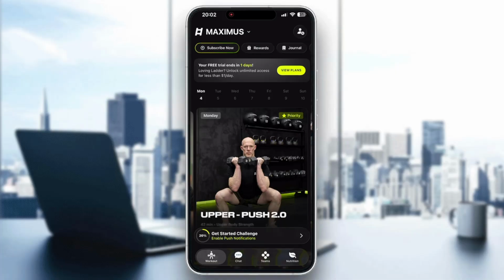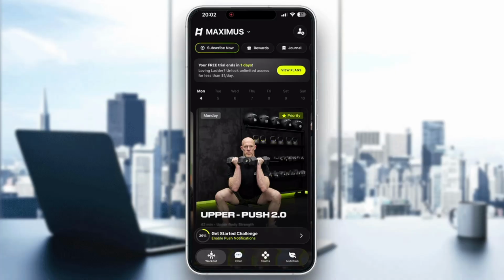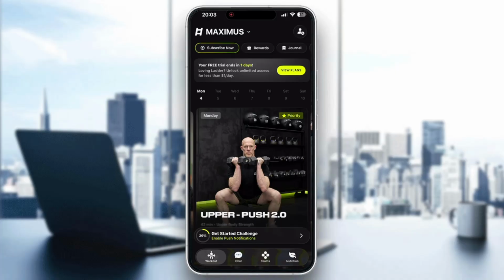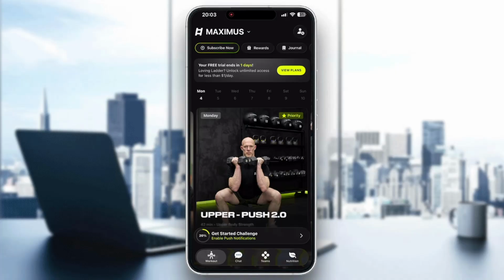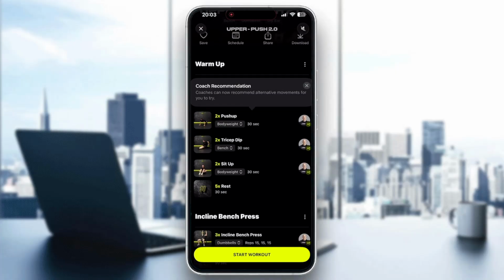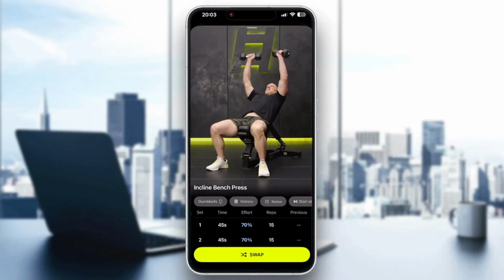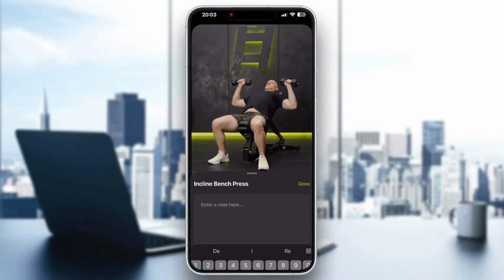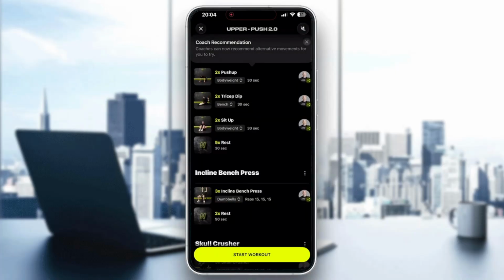How To Edit Journal Entries on Ladder! Tutorial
Today we talk about ladder app tutorial,ladder app tricks,Edit Journal Entries on Ladder